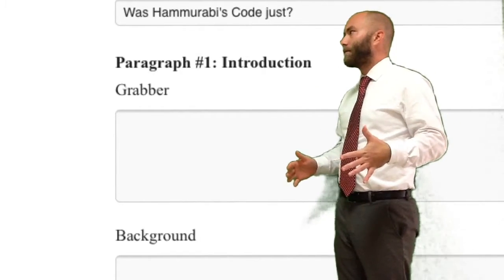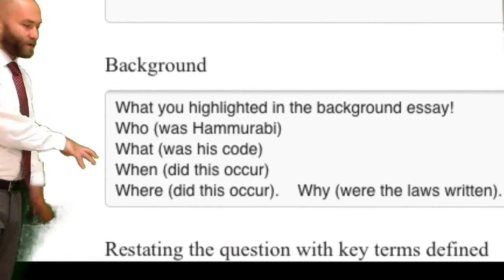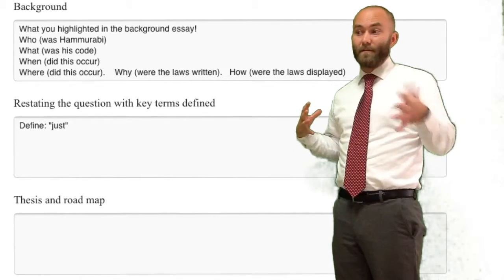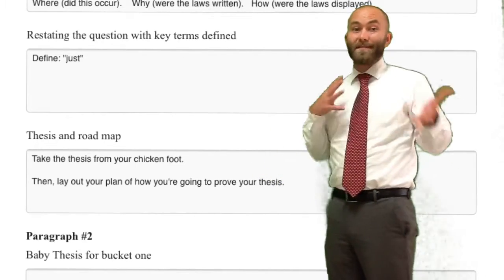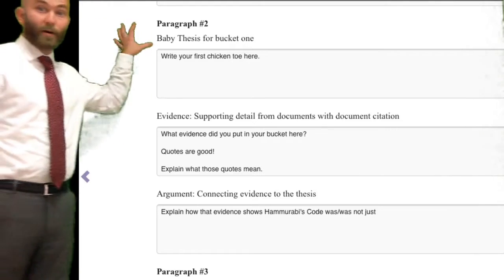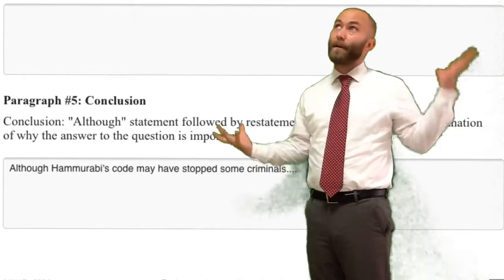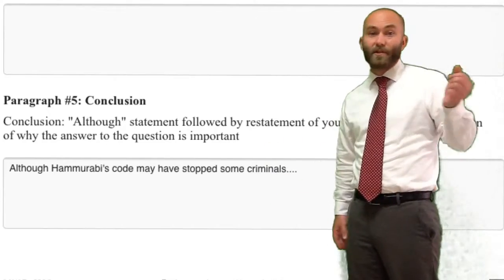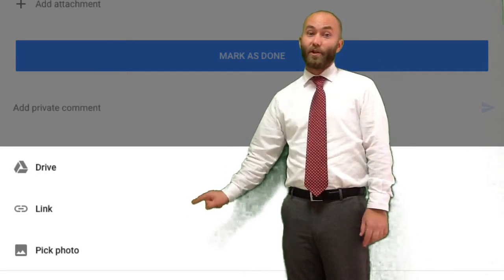Mr. Shea's Guide to writing DBQ Outlines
The title pretty much says it all